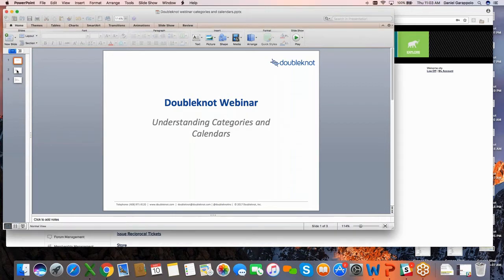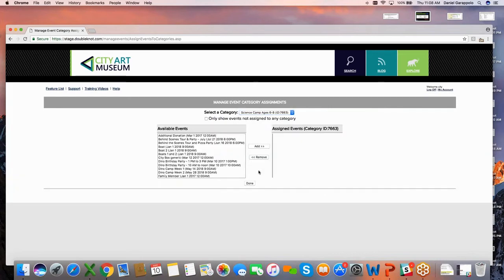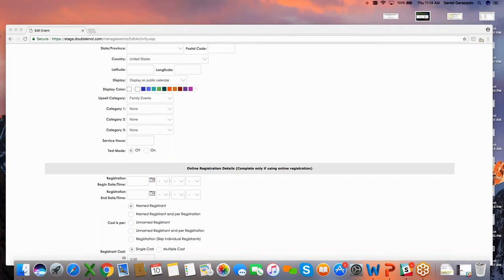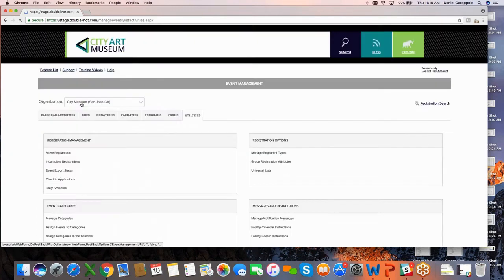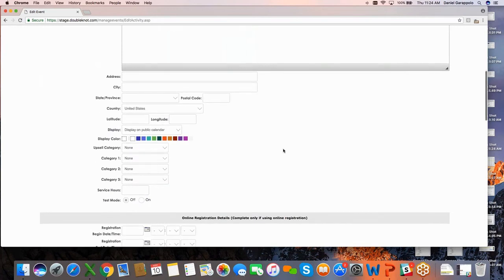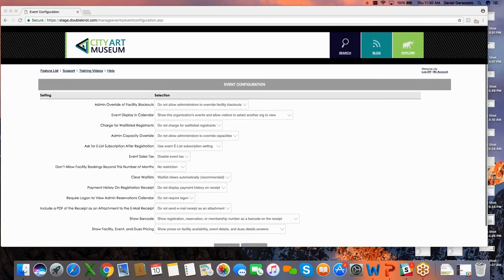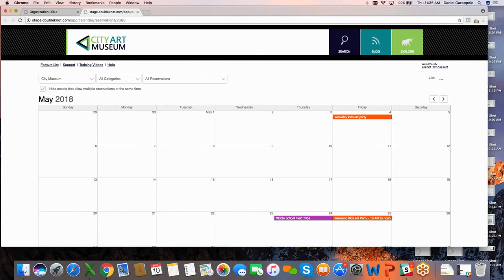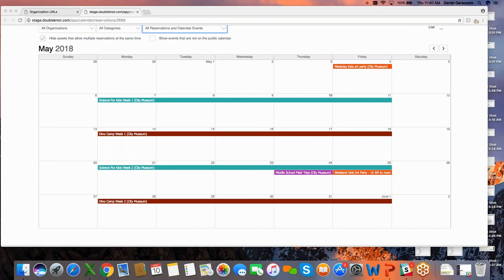Doubleknot Support Webinar: Understanding Categories & Calendars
Doubleknot’s public calendars are a powerful resource for sharing information, opportunities and events with your constituents, and our administrative calendars deliver a suite of tools for communications and resource planning within your organization. Doubleknot’s category options interact with your calendars and they also provide mechanisms for upsell and much more. This webinar, recorded on May 10, 2018 covers everything you need to know about Doubleknot’s categories and calendars to effectively share information with constituents and administrative staff.